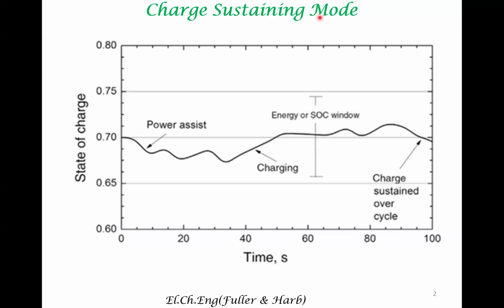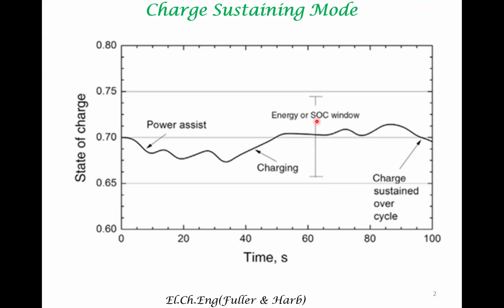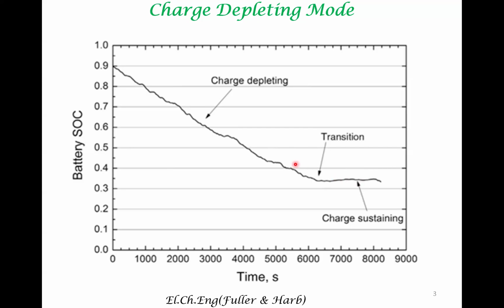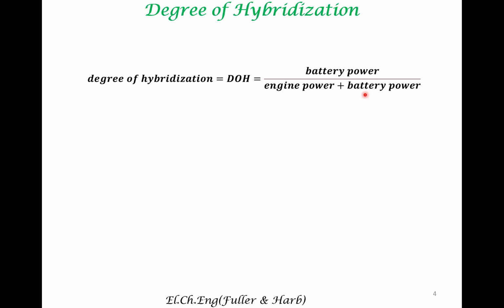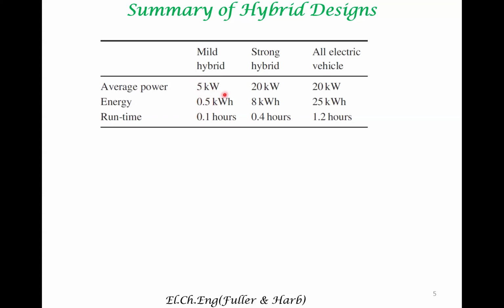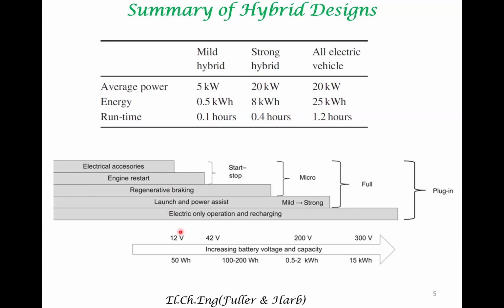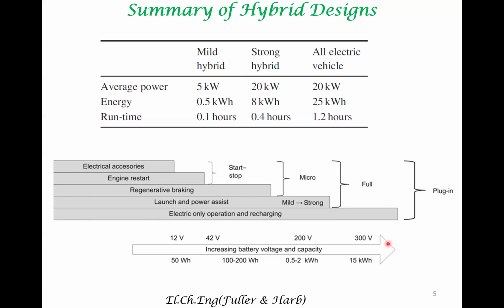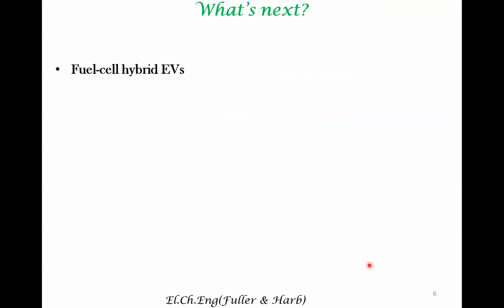Battery operations and energy capacity in Hybrid Electric Vehicles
The trade-off in charge sustaining and charge depleting modes of operations and the energy capacities for different classes of Hybrid electric vehicle are presented in this lecture.